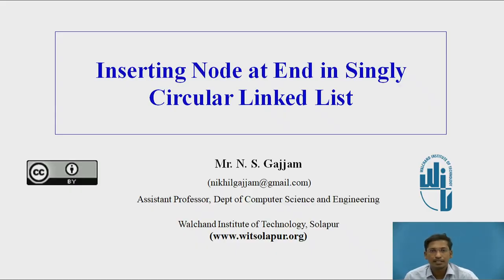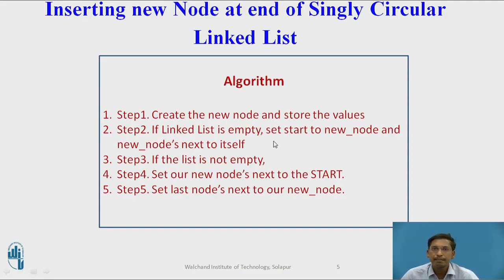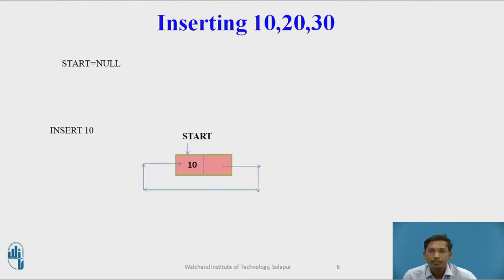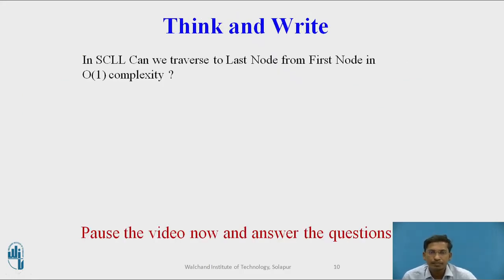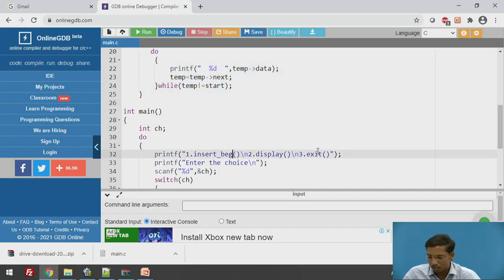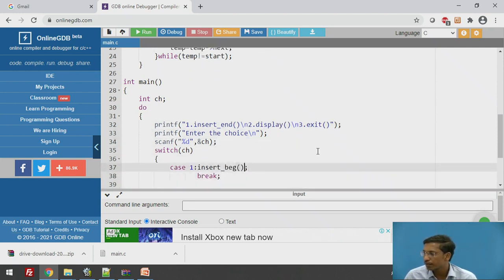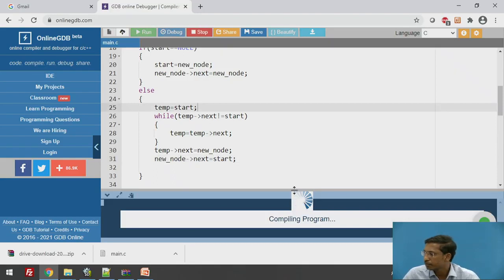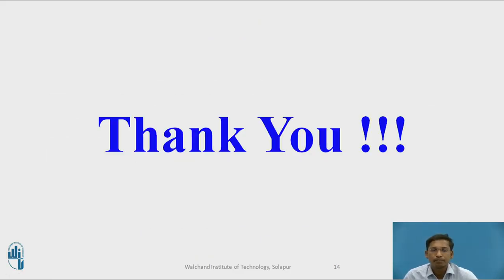Inserting Node at End in Singly Circular Linked List